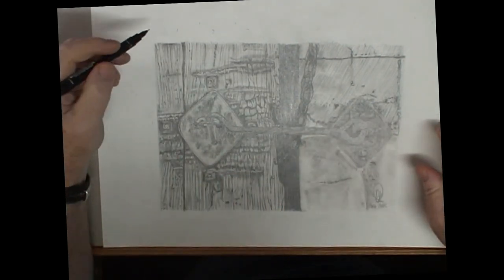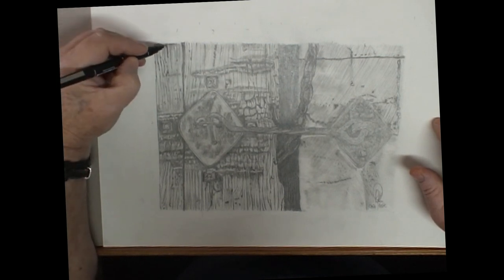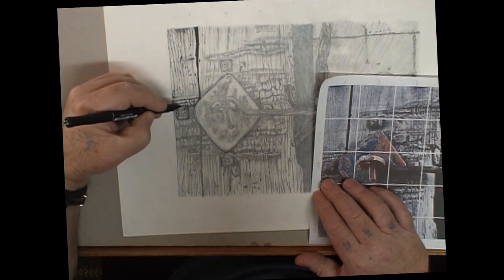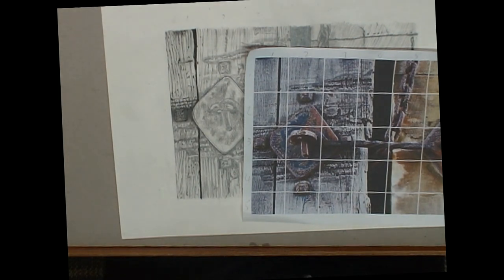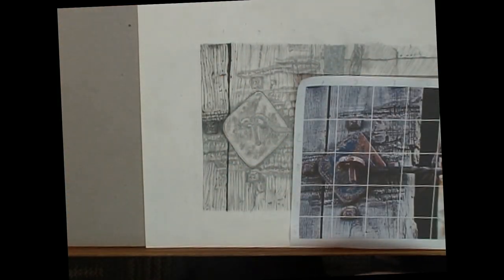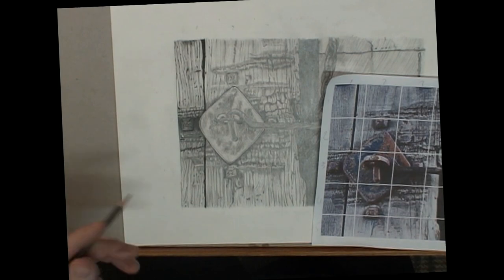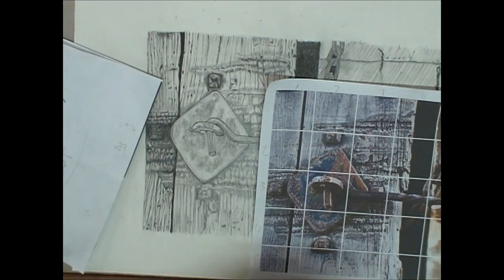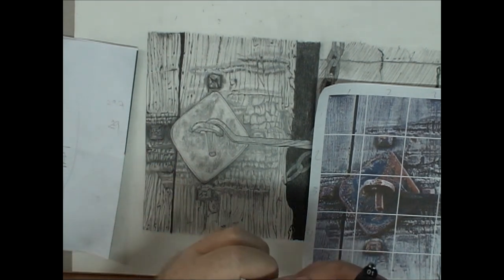#31 How to Ink an old Rustic Latch and Chain drawing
How to ink a rustic latch and chain drawing using the grid method. In this video using a fineline pen among other things I'll show you how to get a close image to the reference photo.
Inking a drawing or sketch gives another dimension and I don't erase all the graphite which creates what I like to call a platinum finish!

Unless I'm drawing a portrait or a commission, I never try to draw an exact likeness to the reference, I only use the grid as a guide.
I see it as another tool to help me on my artistic journey.

Every picture starts from the beginning and that by simply breaking it down to easy to draw basic shapes it can make it a lot easier for you do. It's far less daunting.

Materials used:
Unipin fineline 0.1, 0.8
HB Mechanical pencil 2B Mechanical pencil
Tombow and Koh-i-noor pencil erasers
Blu-Tac
Bristol board Art spectrum A4
Blending brush and stump
Micro brush